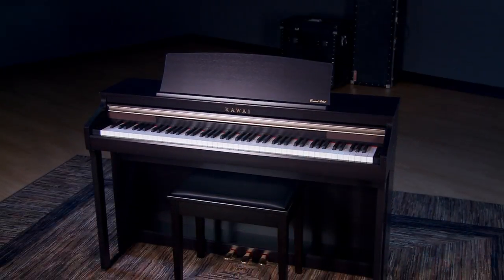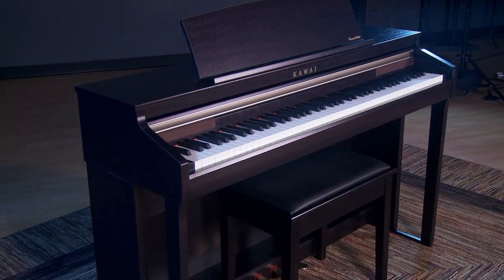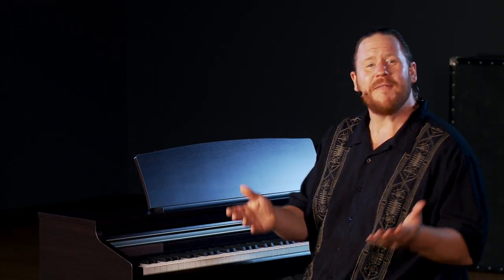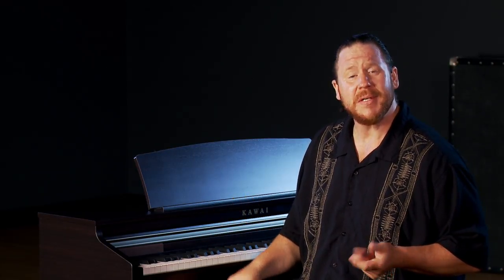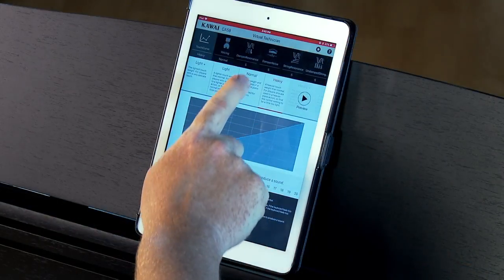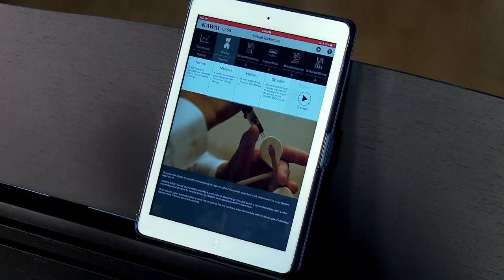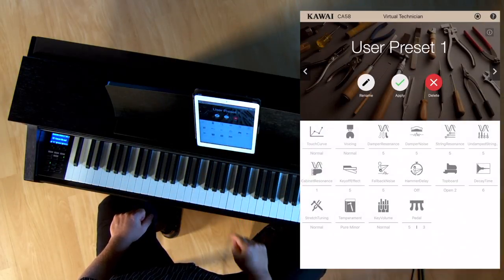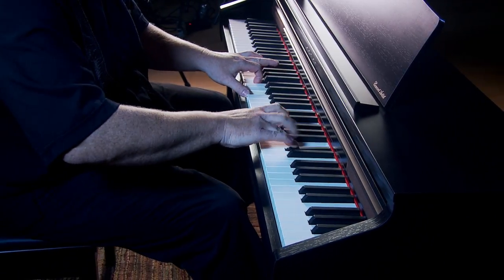Kawai CA48 Digital Piano - Demo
Adam Berzowski from Kraft Music demos the Kawai CA48 Digital Piano at Kraft Music.

The Kawai CA48 home digital piano is an accessible introduction to the Concert Artist Series' best-in-class touch, tone, and features. With Kawai's class-leading Grand Feel Compact wooden-key keyboard action and stunning 88-key samples of Shigeru Kawai SK-EX and Kawai EX concert grand pianos, the CA48 offers realistic and rewarding sound and feel. The CA48's handsome, compact console design houses a powerful four-speaker output system, while other features include built-in lesson functions and Bluetooth wireless connectivity for access to education, performance, and scoring apps for smart devices, including the Kawai Virtual Technician app.

Kraft Music is dedicated to providing you with the best possible Kawai CA series shopping experience. We're here to guide you each step of the way, from research to delivery, with our friendly, concierge-level service. Free product support is included with purchase to ensure that you understand the features and setup of your new piano. See our Kawai Concert Artist Experience page for more information.

Looking for a bundle? Our knowledgeable Sales Advisors are happy to assist with finding the bundle solution that's right for you!